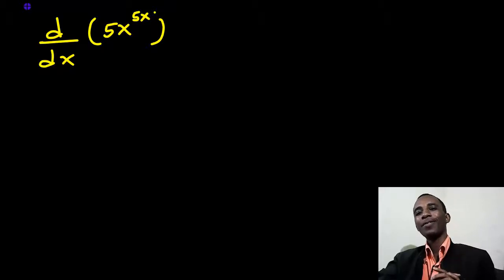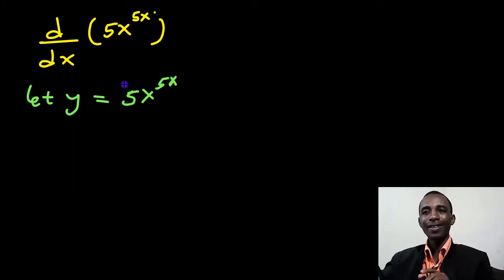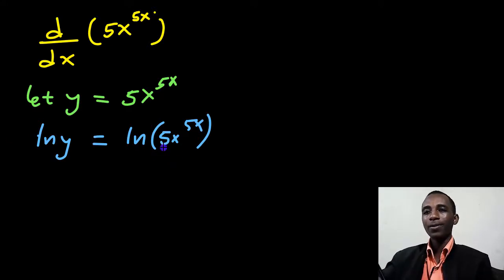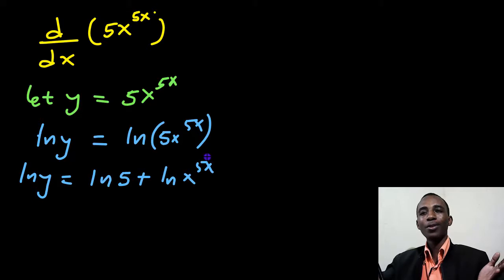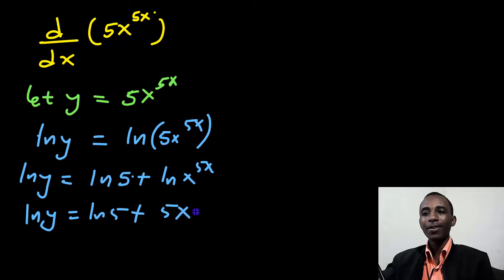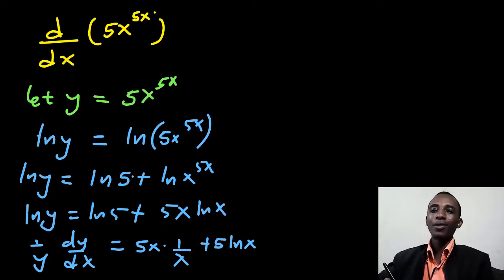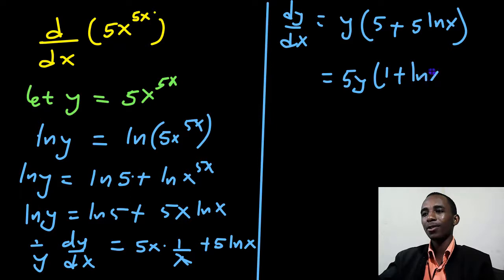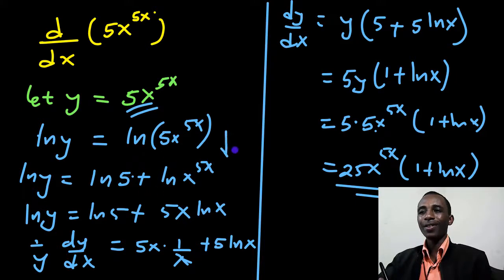Logarithmic differentiation - derivative of 5x^5x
In this video, we will find the derivative of 5x^5x . the most important steps one is likely to miss out are at the be